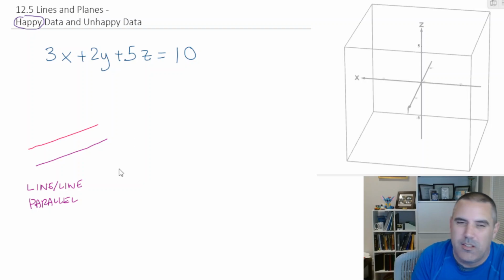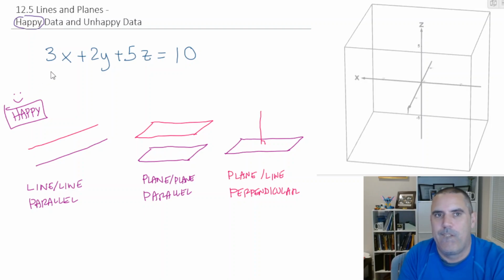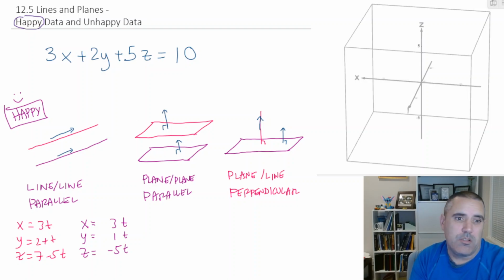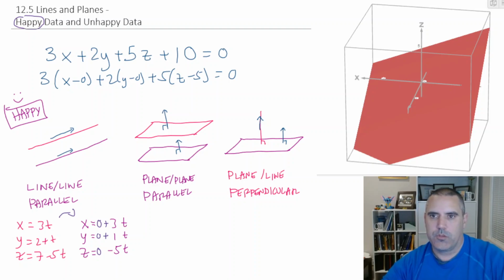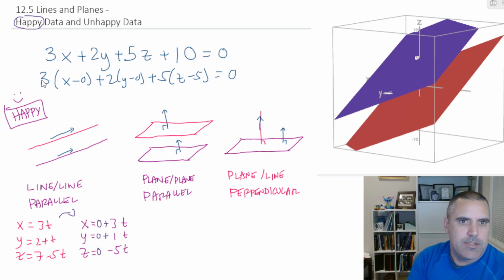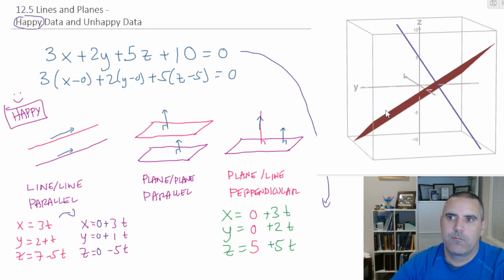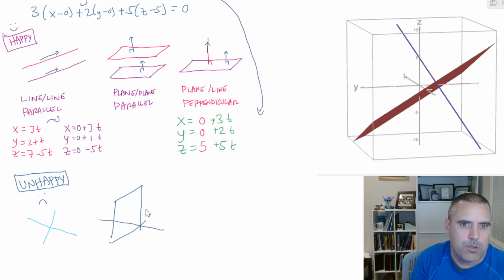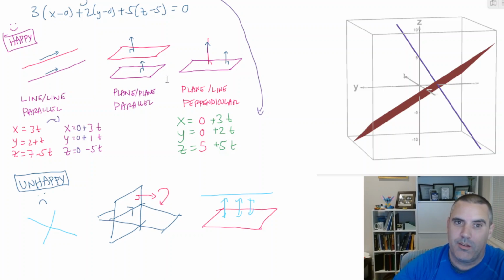12.5 Lines and Planes - "Happy" and "Unhappy" Situations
This is a note I often make in class about the fact that we really like it when we have data that tells us two lines are parallel, two planes are parallel or a line and plane are perpendicular.  We like those situations, they make us "happy" as we can immediately say things about important vectors in the problem.  So I jokingly call these the "happy" situations.  My hope here is just to get you thinking about the vectors which are important for these objects.

Time-Stamps:
00:00 Intro
01:00 The three "happy" situations
05:30 The "unhappy" situations?